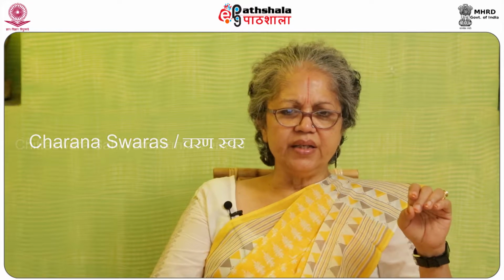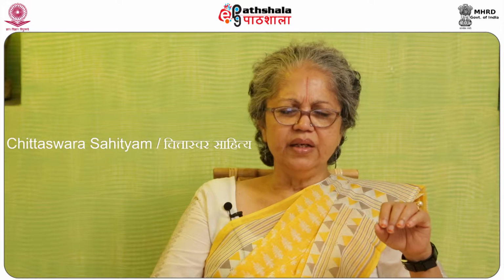P 12 M 01 Video